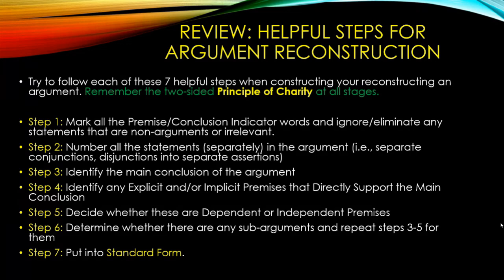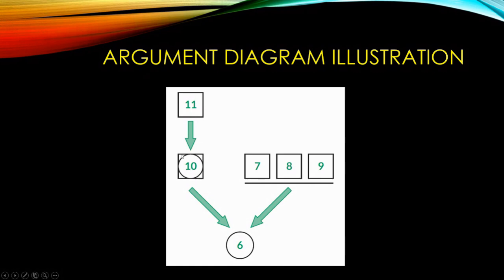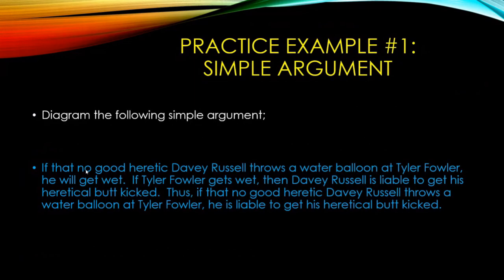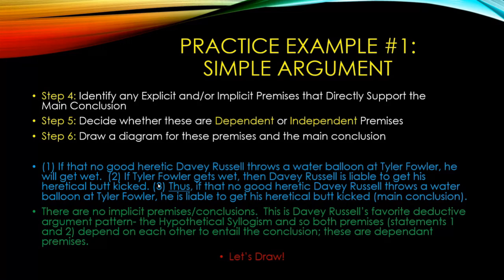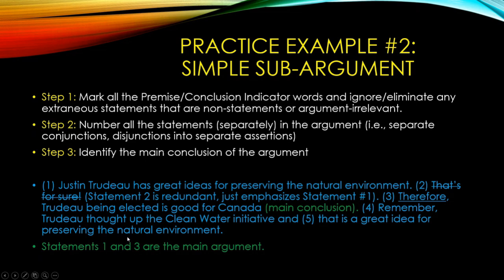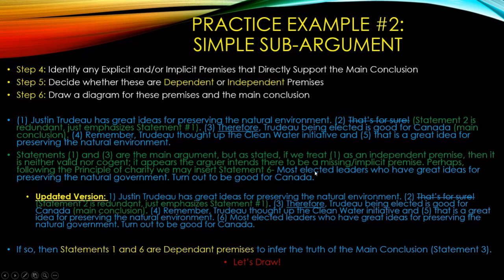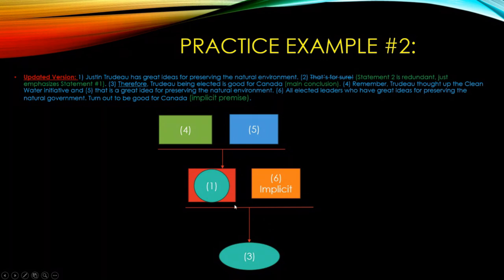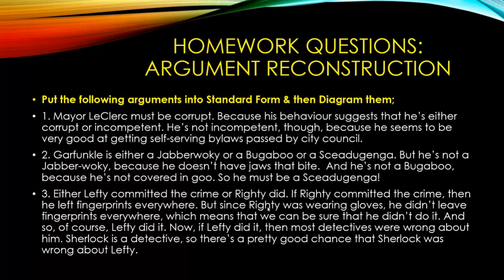Critical Thinking & Logic (Lecture #7)- Argument Reconstruction Part 2 (Argument Diagrams)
In Part 2 on Argument Reconstruction, we go over another helpful visual tool for reconstructing arguments, namely Argument Diagramming.